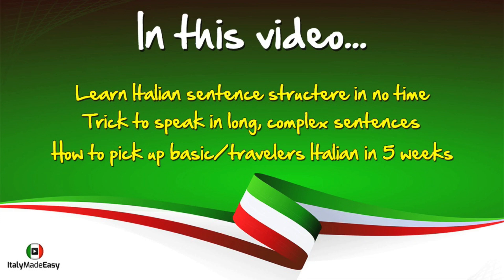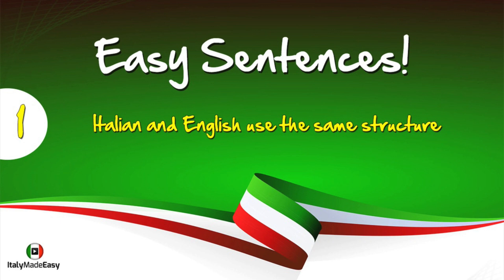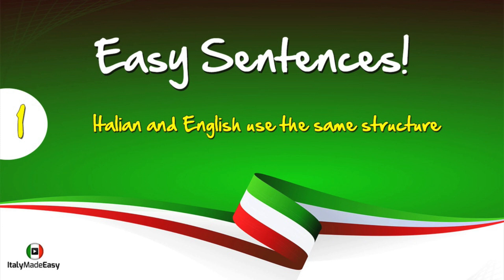LEARN ITALIAN FAST - How to learn Italian fast (3/3)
Learn Italian fast! Yes you can!
Learn to speak and communicate in Italian the easy way.
Most methods focus on the wrong things. You can learn Italian fast if you follow the right strategy.
In this video series you are going to learn how you can learn to speak Italian quickly.
What is the best way to learn Italian?

READY TO TAKE YOUR ITALIAN TO THE NEXT LEVEL?
To take a structure Italian Language course with Manu.

USEFUL ITALIAN SERIES
Caffè Italiano con Manu - Videos 100% in SLow Italian with Subtitles

MORE ABOUT MANU’S METHOD TO LEARN ITALIAN FAST

Grazie mille,
A presto,
Manu